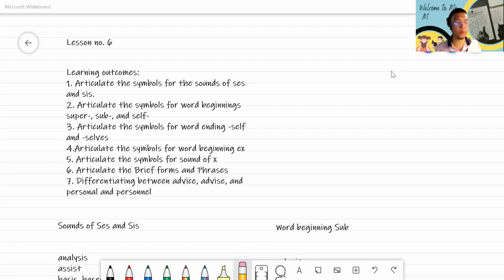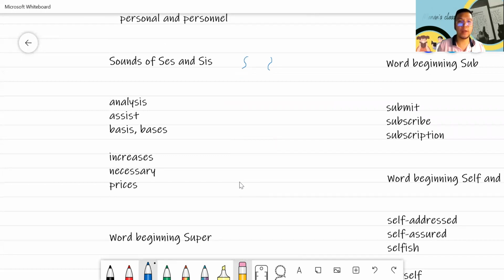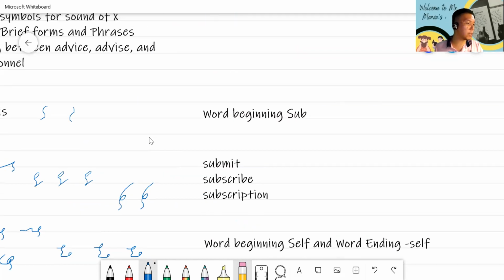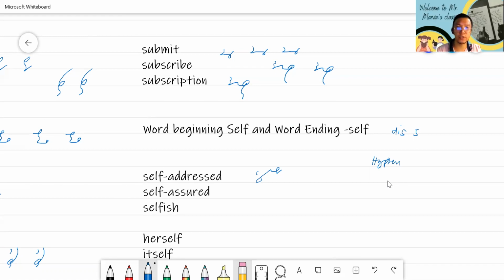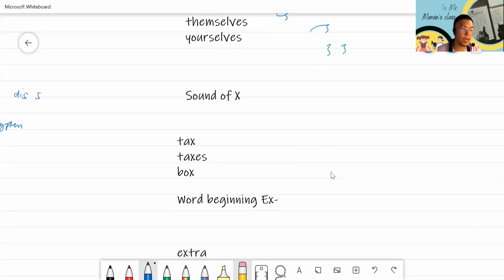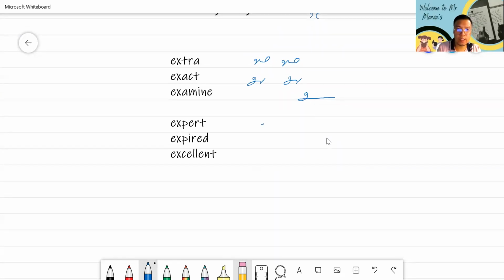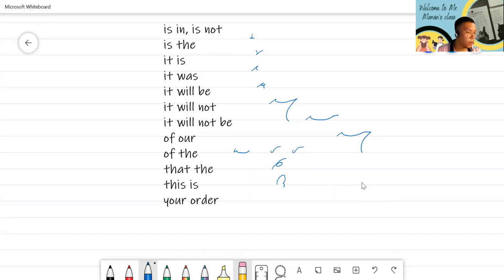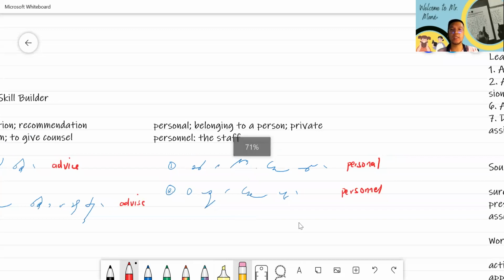ATDP lesson no 6